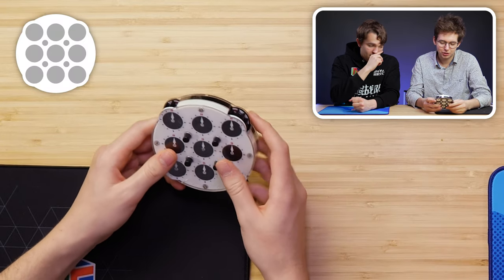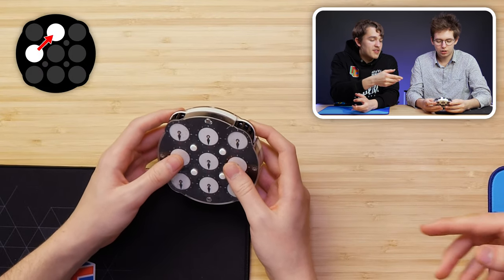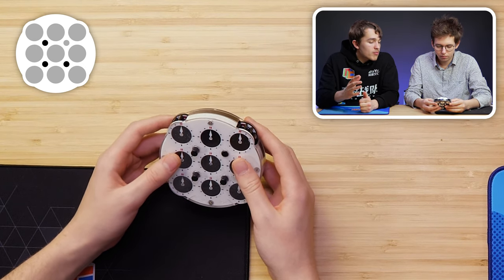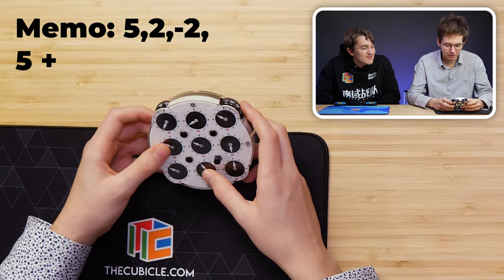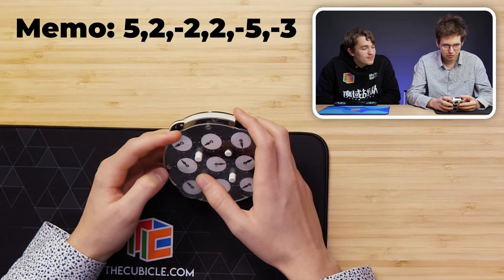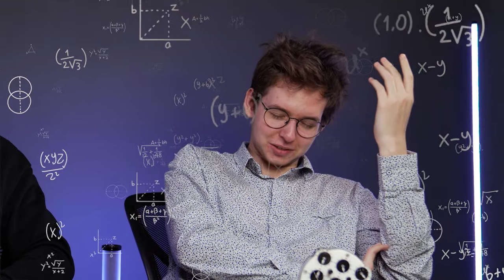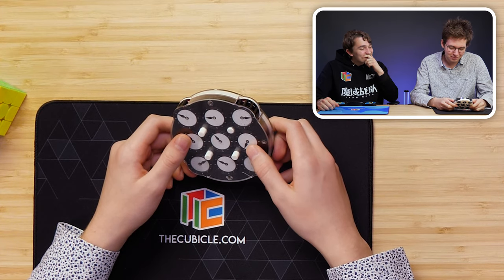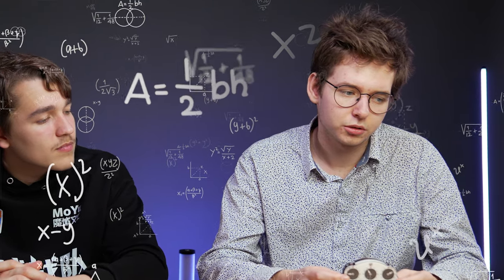Tommy Cherry Shows Tymon How to Solve Clock Using 7 Simul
This is what happens when you get 2 world class cubers in completely different events in the same room. Let's see how fast Tymon is able to pick up 7 simul flip!

0:00 7 Simul tutorial
4:20 Reviewing the process
7:19 Tymon's first attempt (with help)
10:51 Second attempt (with help)
13:19 Third attempt (no help)
14:43 Don't give up!